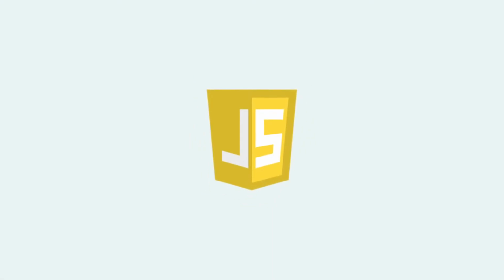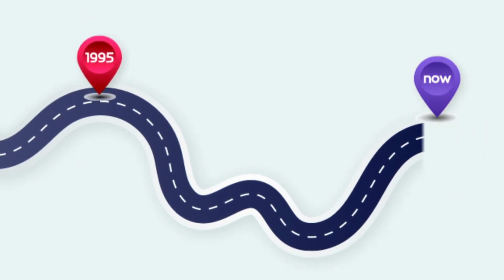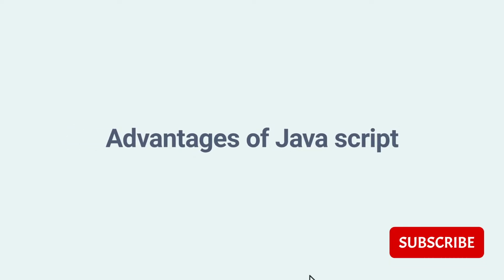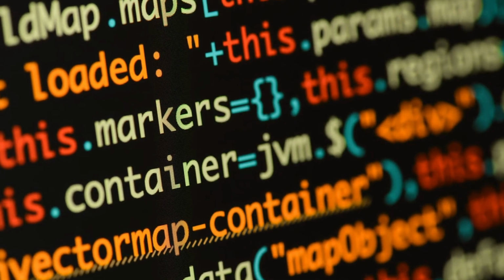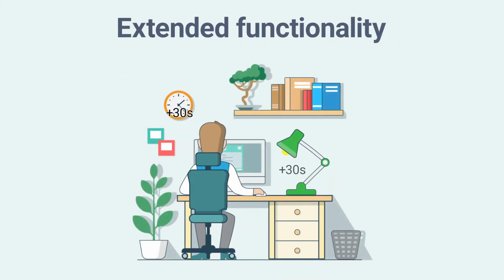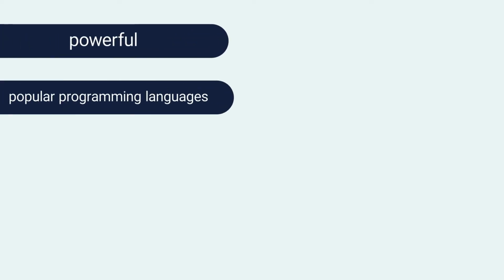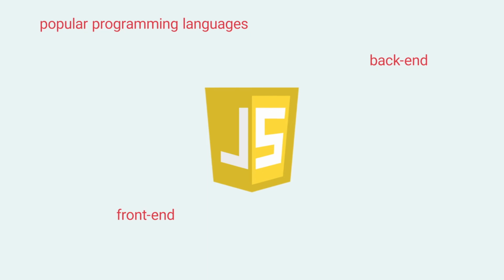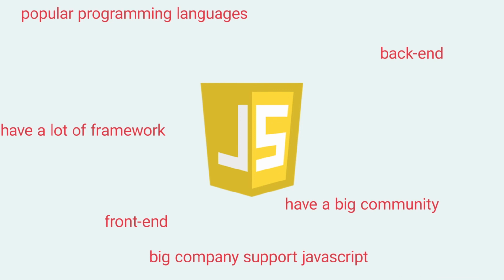What is JavaScript? | Where is it used?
in this video I am answer to 4 Questions:
1-Intro
2- What is JavaScript?
3 - Where is JavaScript used?
4 - advantages and disadvantages of JavaScript.
5 - the future of JavaScript
6 - Print "Hello world" with JavaScript.

Chapters:
0:00 Intro
0:18 What is JavaScript?
0:56 Where is JavaScript used?
1:47 advantages and disadvantages of JavaScript.
3:45 the future of JavaScript
5:04 Print "Hello world" with JavaScript.